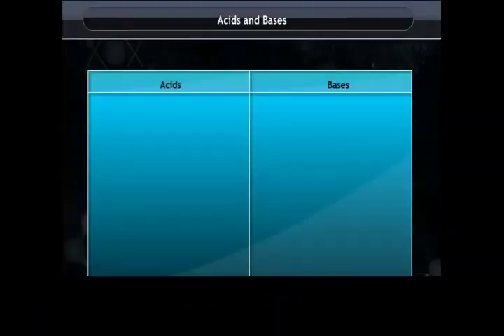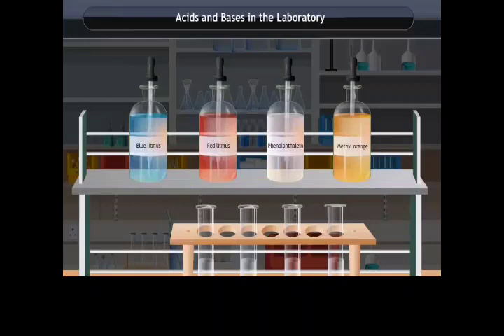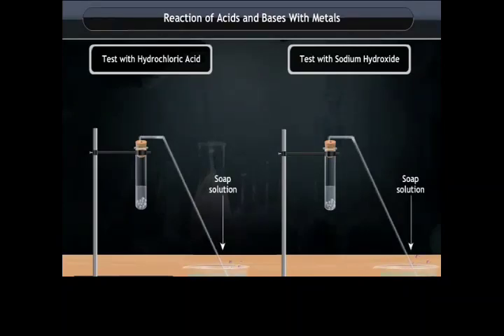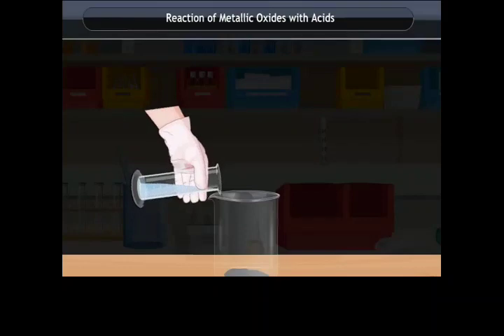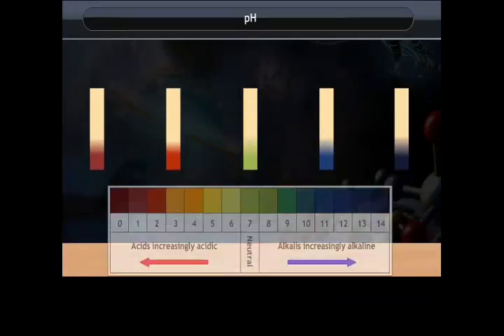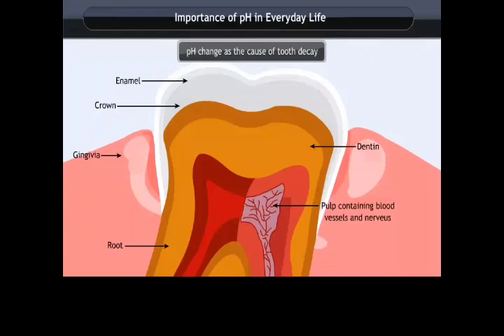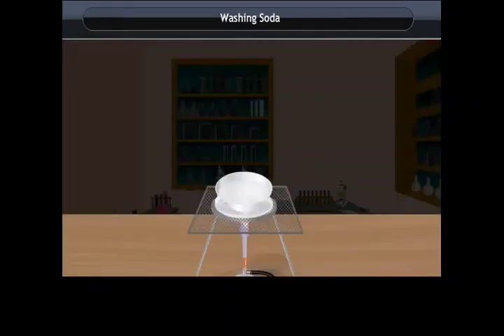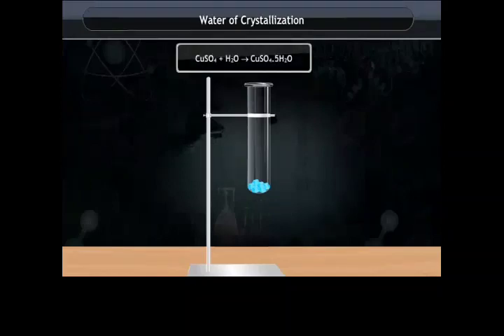2.Acids,Bases and Salts.